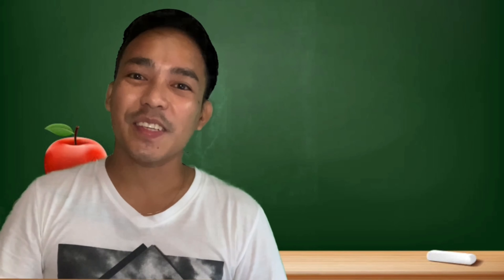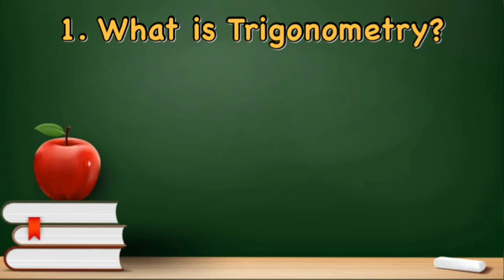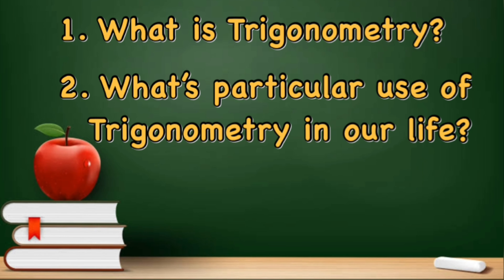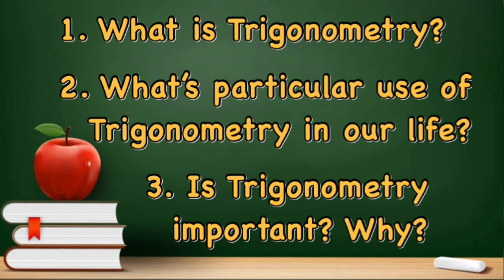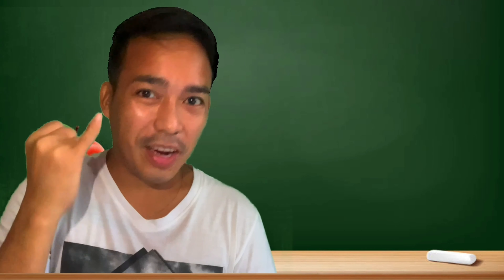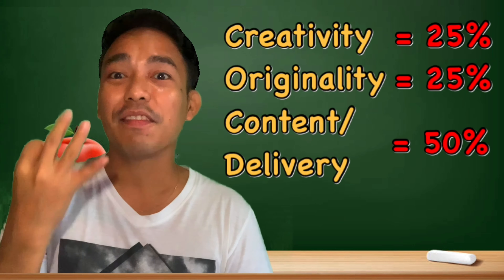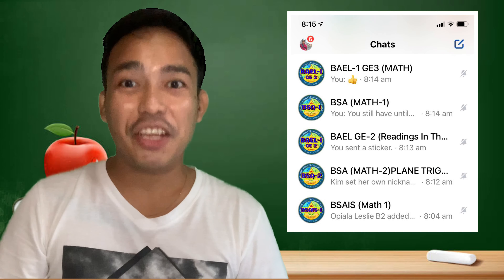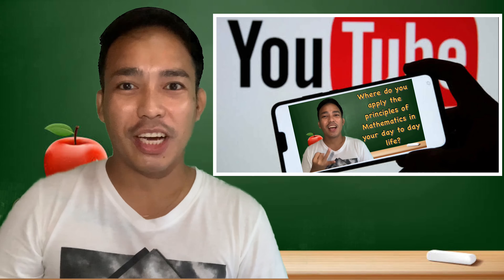Math 2 | Plane Trigonometry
Math 2
Plane Trigonometry

Make a creative short video of yourself (2-3 minutes) and discuss the following questions;

(Introduce yourself, Name/ Yr.&Course/Block)

1. What is Trigonometry  for you?
2. What’s the particular use of Trigonometry in our day to day activity/life?
3. Is Trigonometry importan? Why?

The Videos will be scored in terms of:

creativity    = 25%
originality   = 25%
message/content = 50%

Best 5 videos will be featured in FB pages and in YouTube channels..

Send your videos in our GC!
Or you can create your own YouTube channel and send the link in our GC.

Happy filming!!!
Cheers..